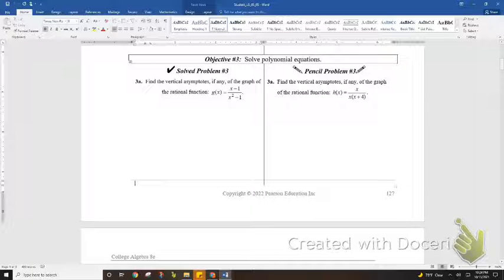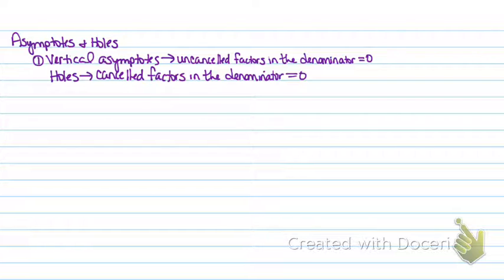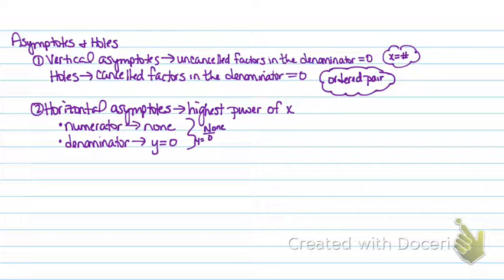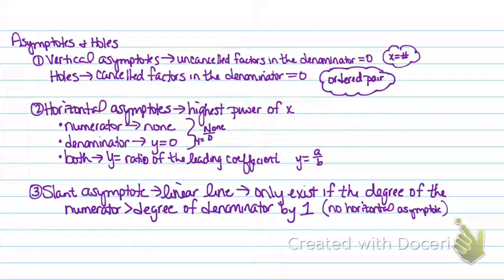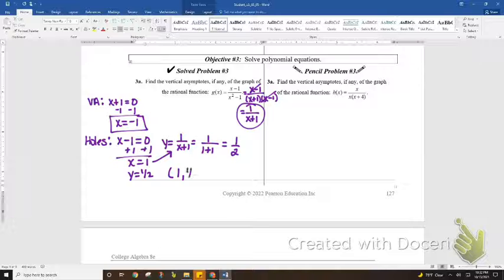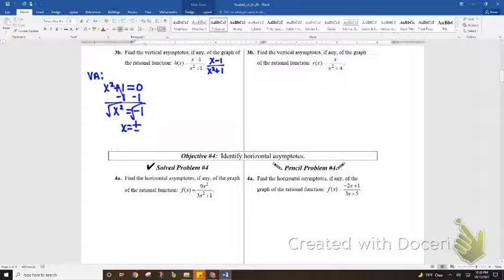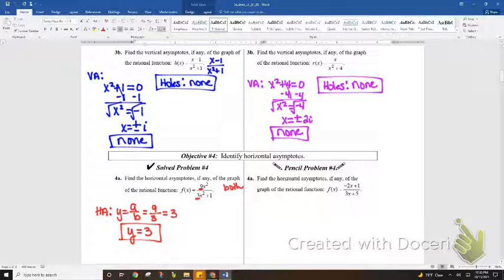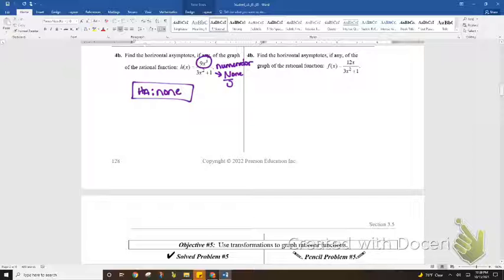DC CA 3.5 Objectives 3 and 4